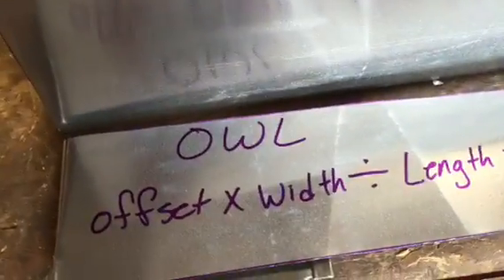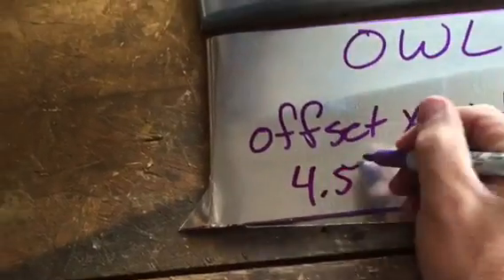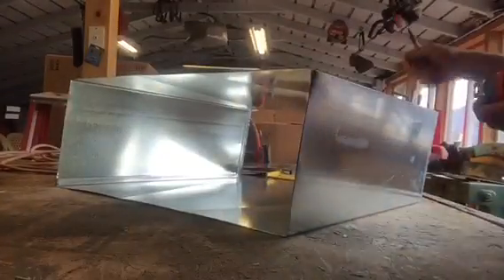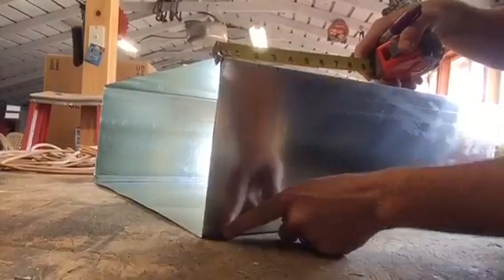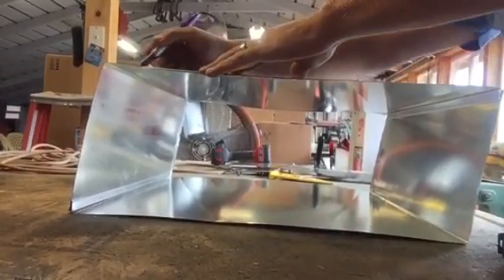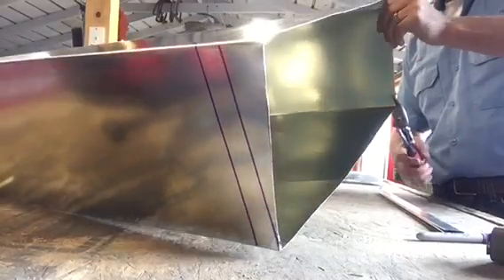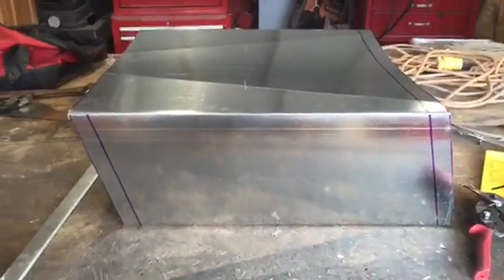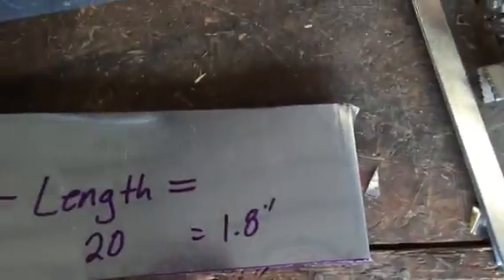Owl method Hvac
How to make an offset in the ductwork on the job using the owl method which is offset x width / length.